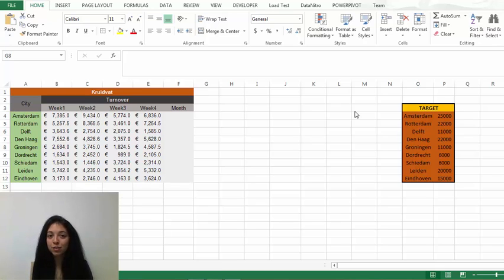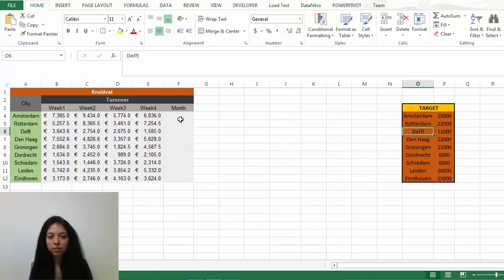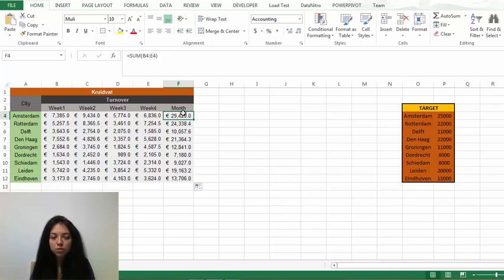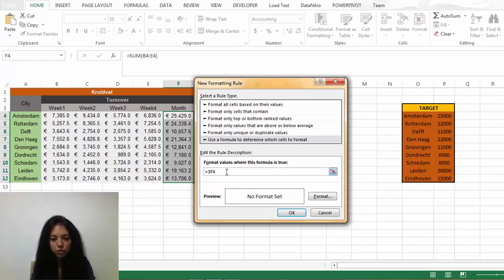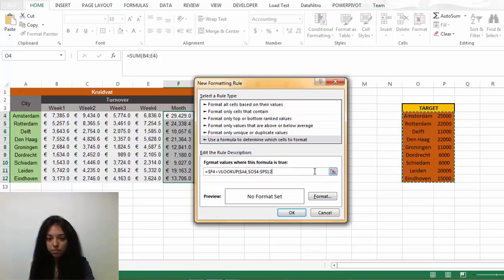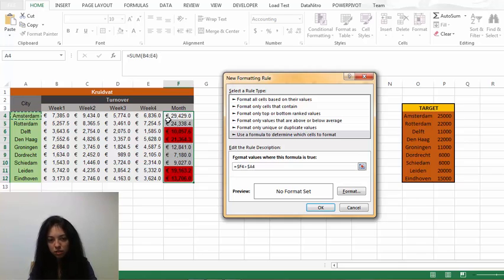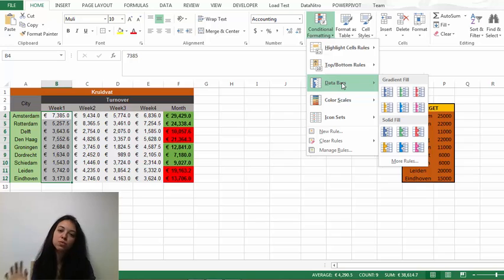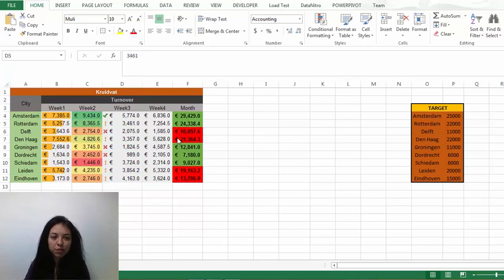Conditional Formatting using VLOOKUP